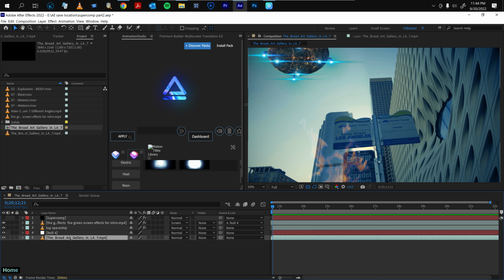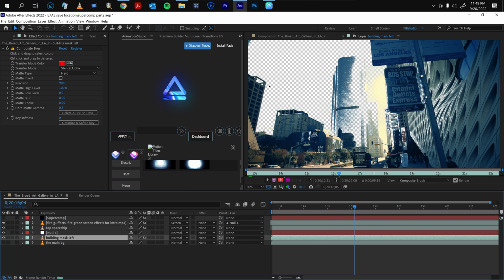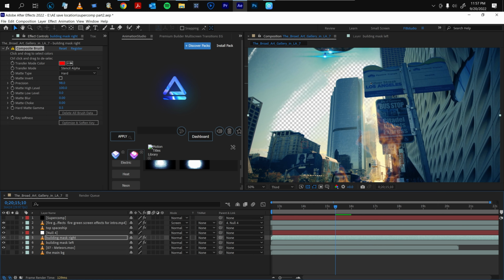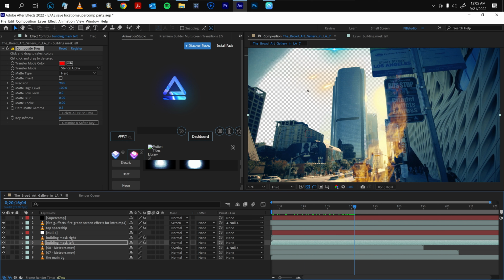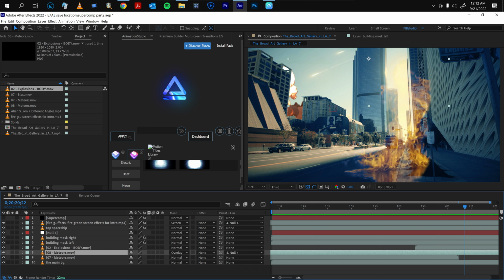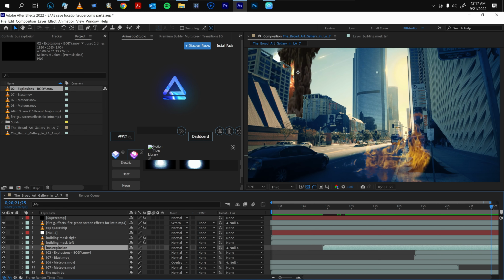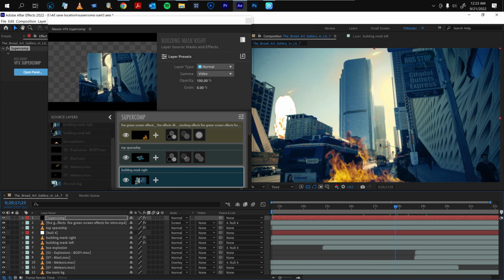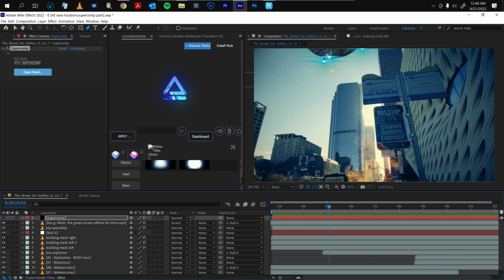Supercomp compositing after effects tutorial part 2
part 2 of supercomp composite. host franklin bu will cover masks and composite brush plug in. how to blend them together to quickly rotoscope areas, such as skies, and buildings.